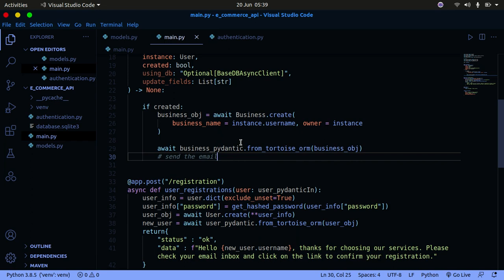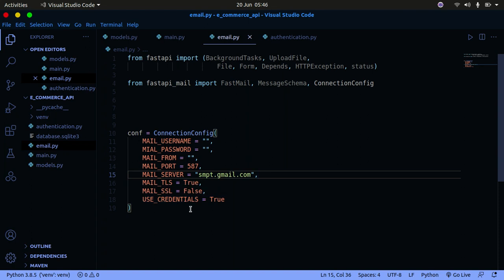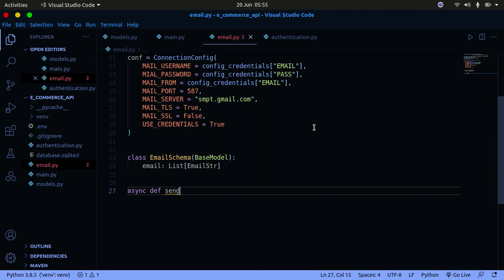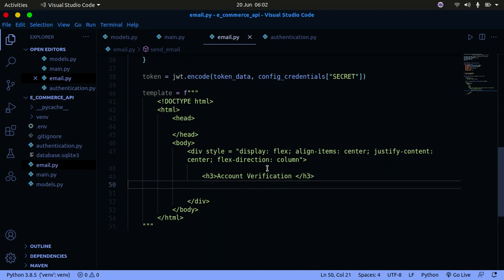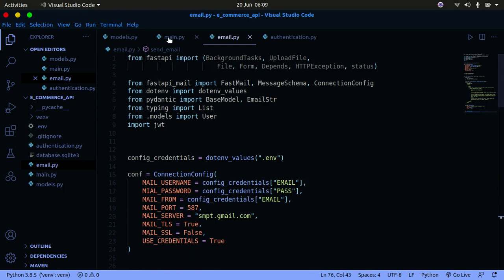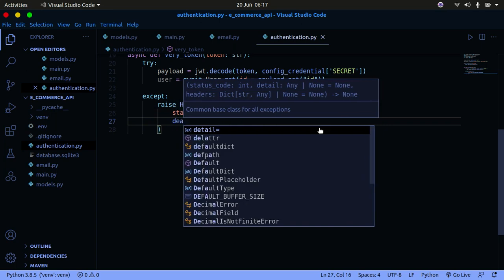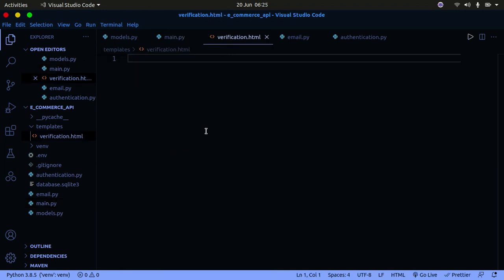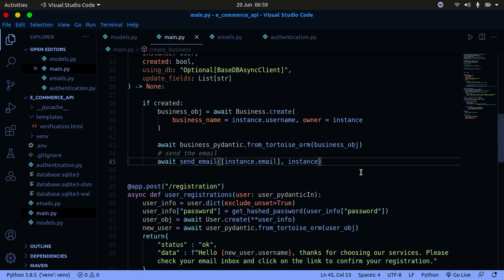E-commerce API with FastAPI | Sending Verification Emails | FastAPI-Mail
Hello guys welcome to a new series on FastAPI. In this series we'll learn how to build an eCommerce API using Python's FastAPI library. We'll learn how to perform authentication, user registration, signals,tortoise orm, JWT tokens, database design email verification and much more. In this video we'll go over sending user verification emails to respective users.Let's get started .

In this video, I will be showing you FastAPI which is a Python framework. As the name suggests, this allows us to make APIs in Python.

- FastAPI
- User regrestration
- JWT authentication fastAPI
- Tortoise ORM
- Email verification
- eCommerce API FastAPI series
- CodewithPrince
- Python
- Projects
- FastAPI-Mail